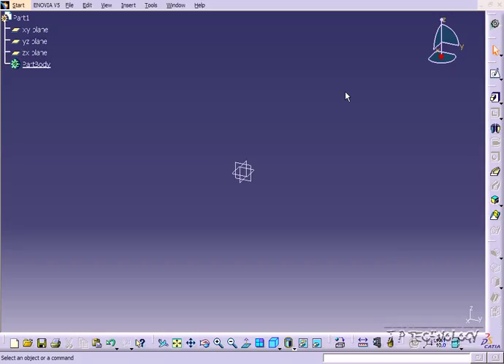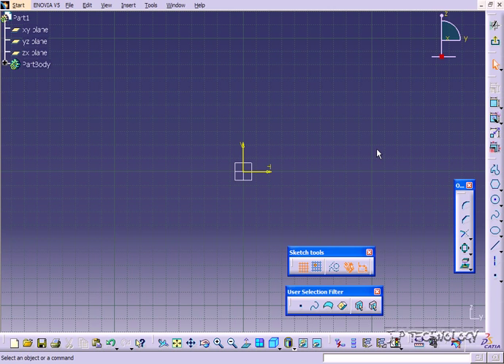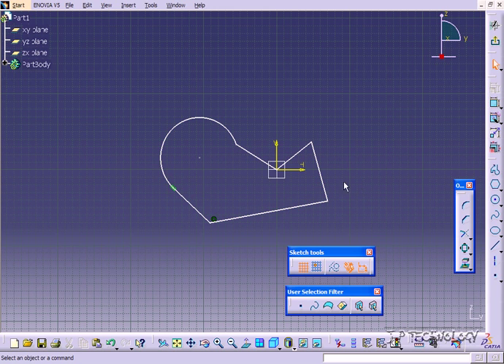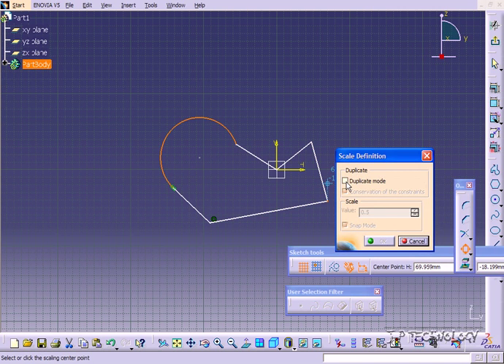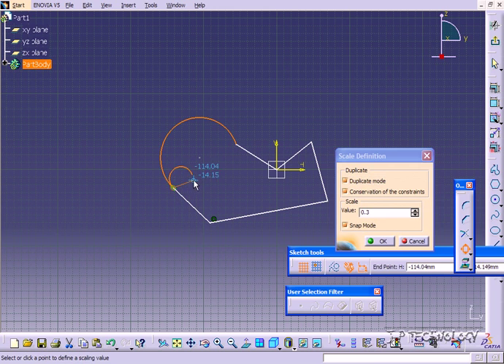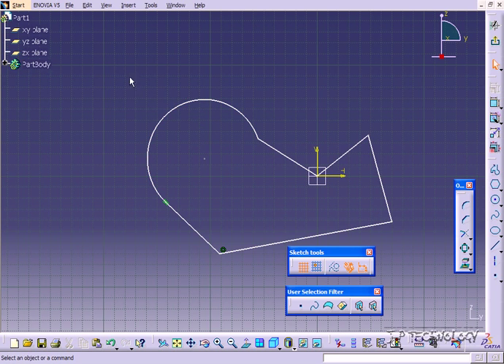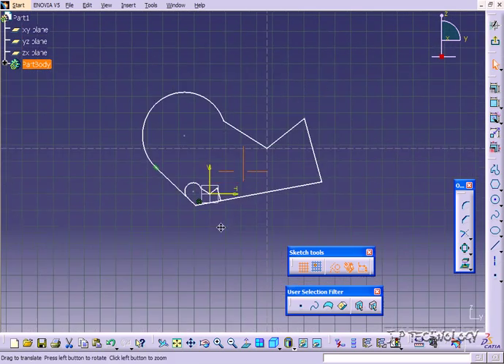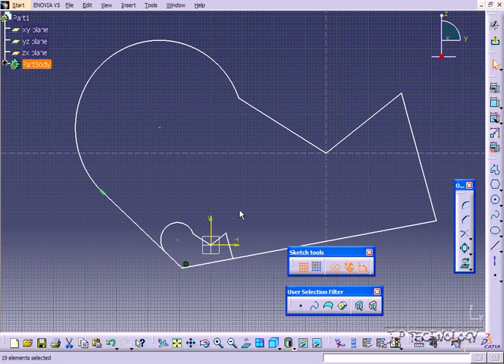Catia V5 study step by step 17-Scale Sketch.avi